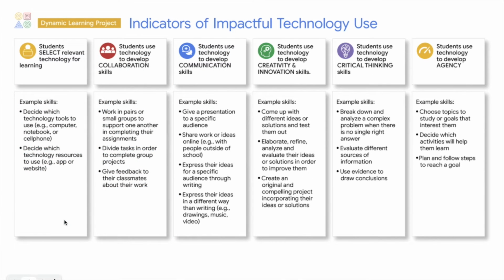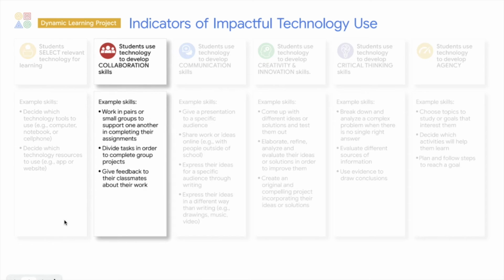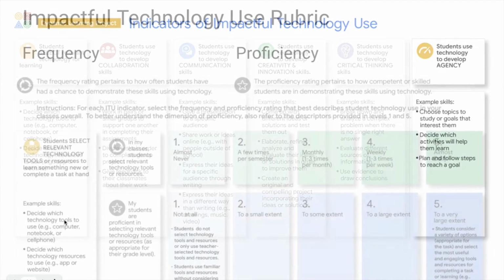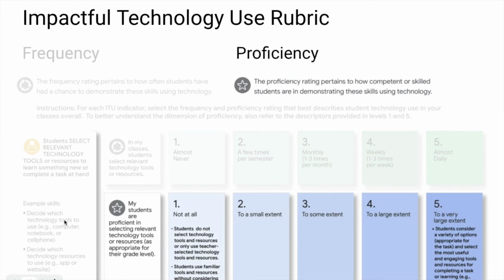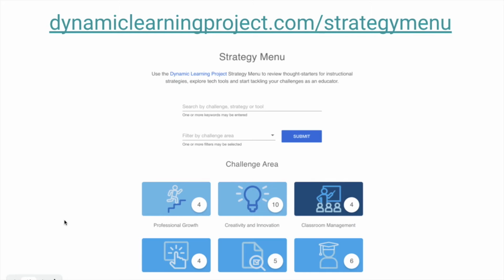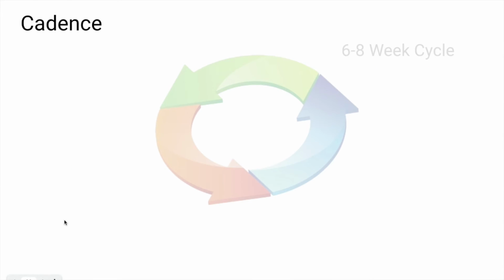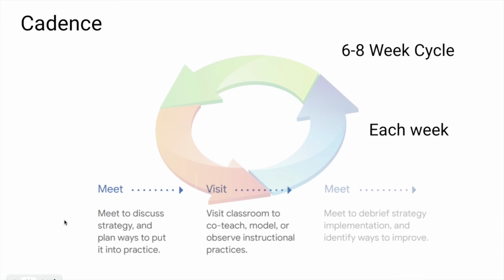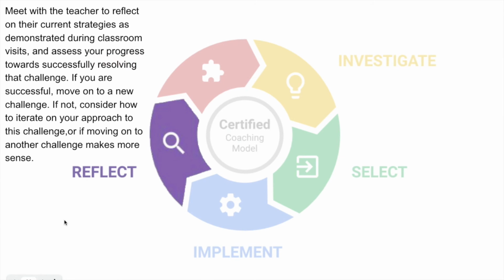Challenge Based Coaching Model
The Challenge Based Coaching model describes the coaching cycle used in Google Certified Coaching. This overview describes the five basic stages of the model.